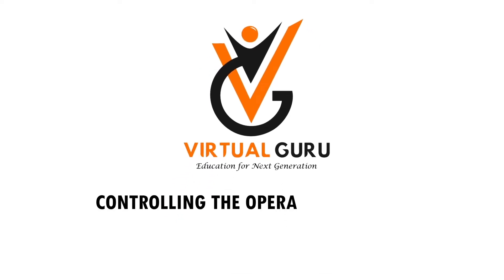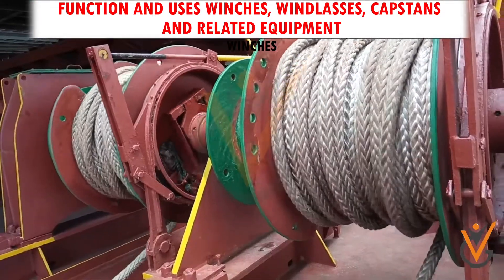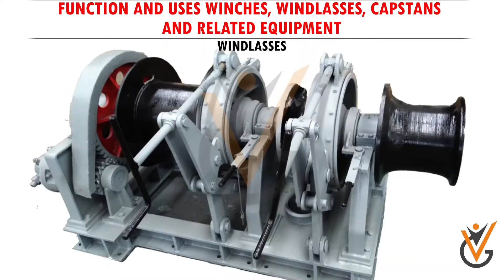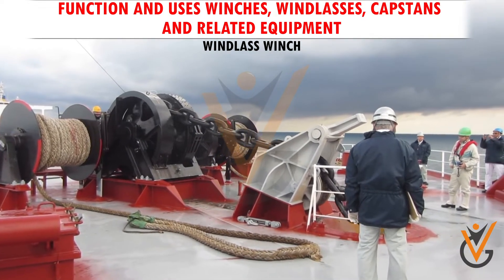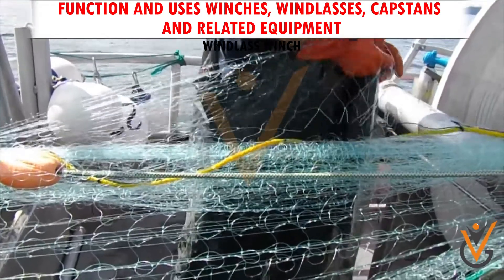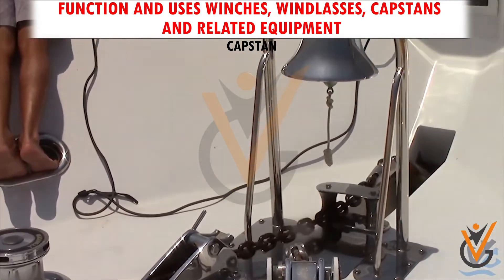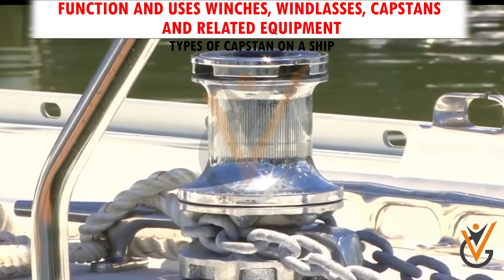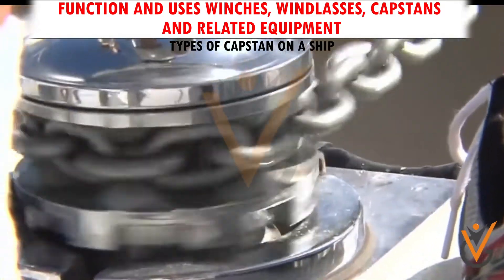Controlling the Operation of Ships | Function and uses Winches, Windlasses, Capstans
Topic Name: Function and uses Winches, Windlasses, Capstans and Related Equipment